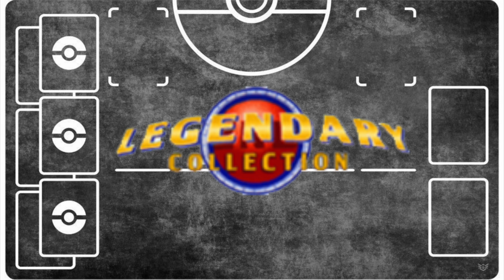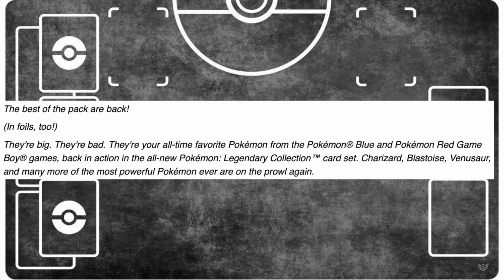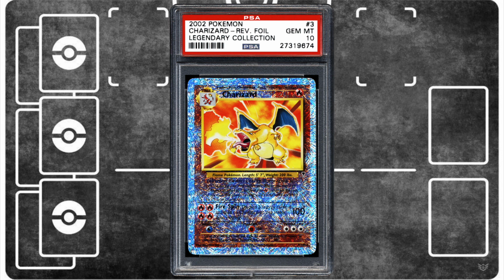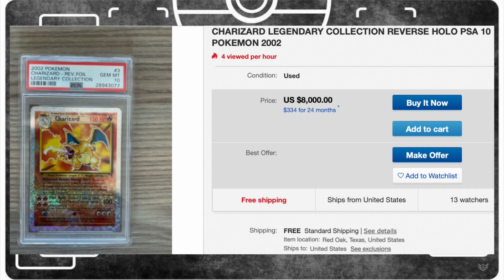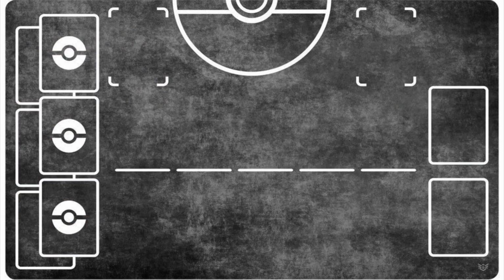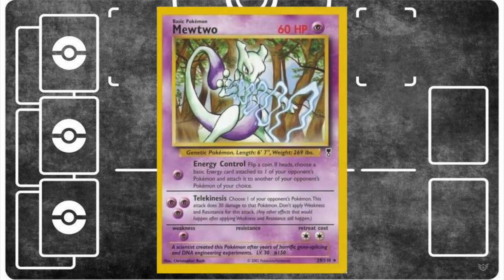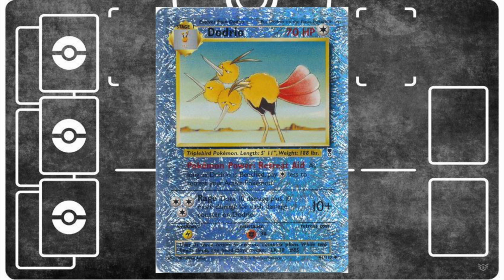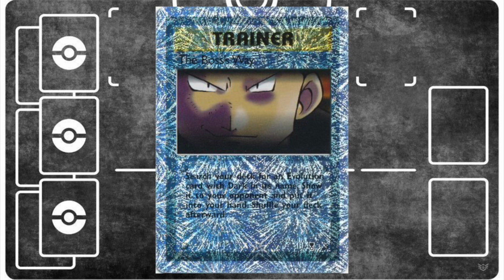Legendary Collection was a Mistake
The title says it all. Wizards of the Coast destabalized their metagame by reprinting one single card amongst a set of reprints that were barely worth the foil that was slapped over them.

Find me at any (and all) of these platforms:

Poke'mon Go: 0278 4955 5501
PSN: DrunkShuckle
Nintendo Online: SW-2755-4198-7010